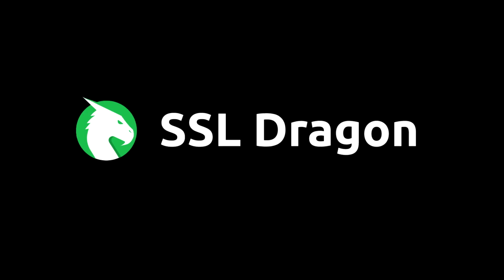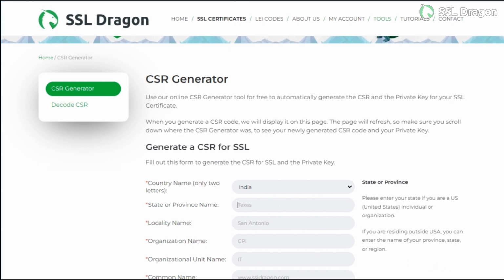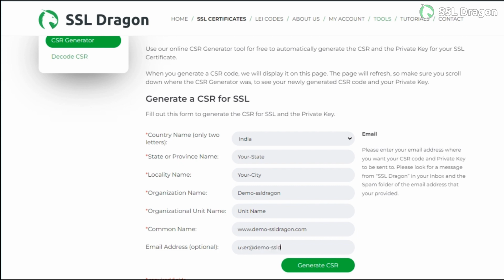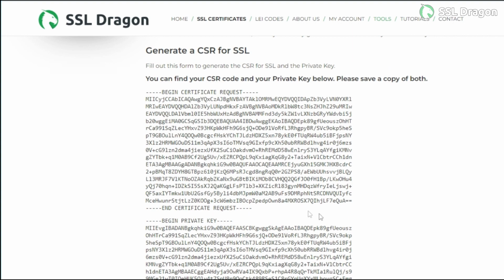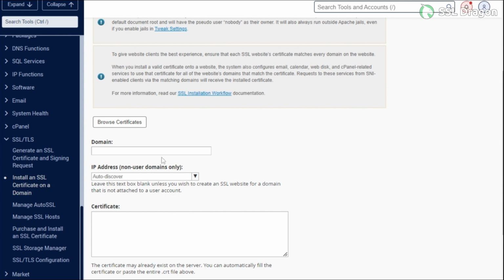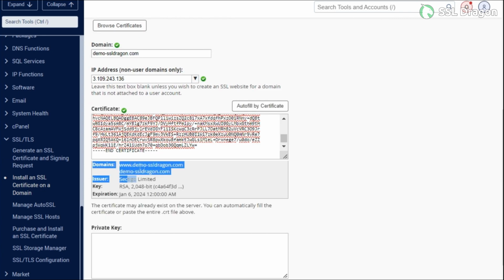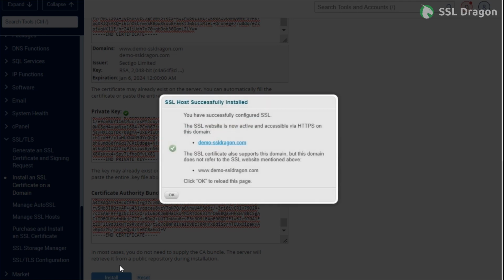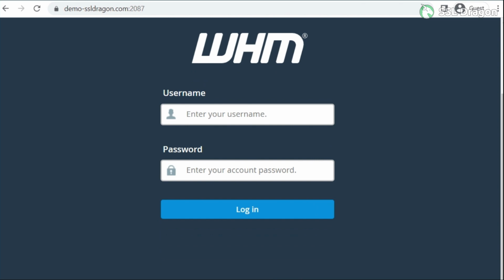How to Install an SSL certificate on cPanel / WHM on CentOS | SSL Dragon